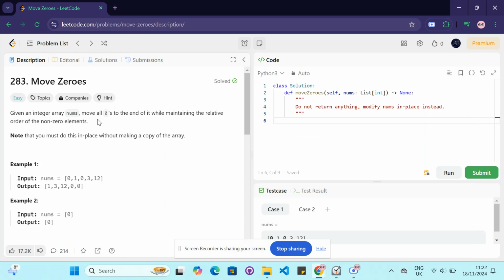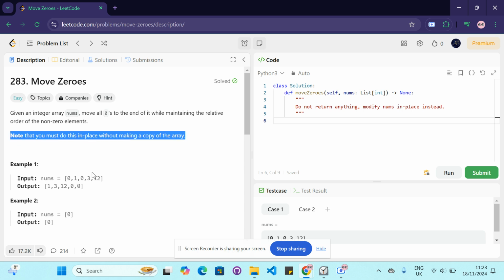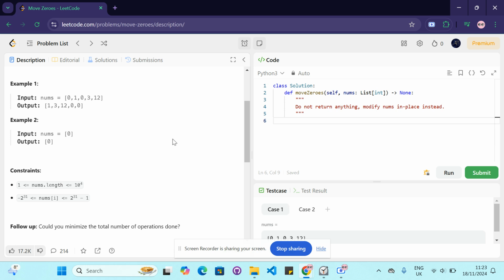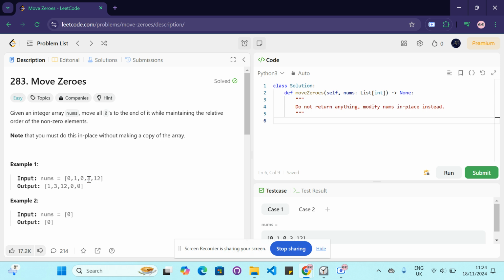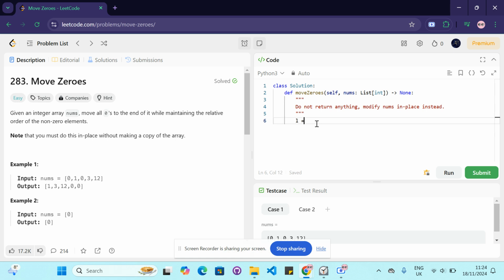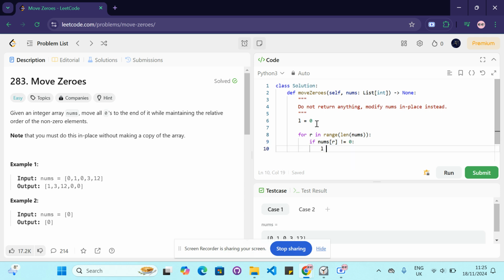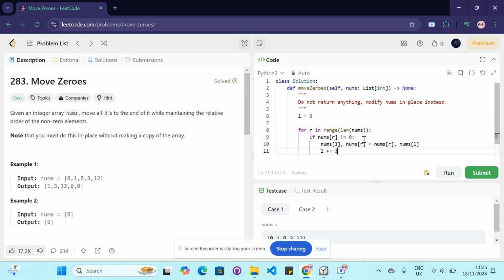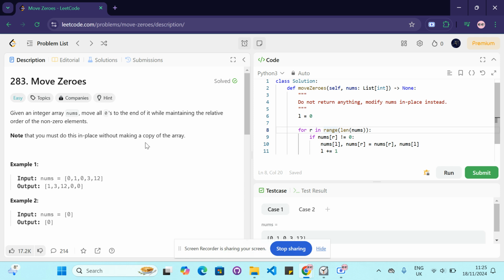Move Zeroes - Leetcode 283 - Python